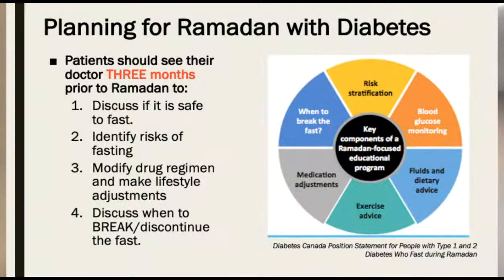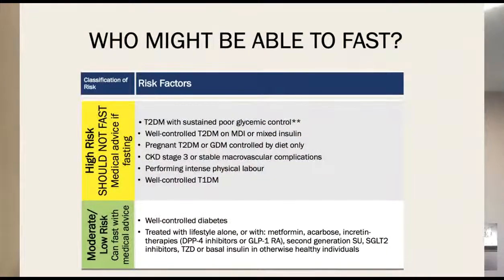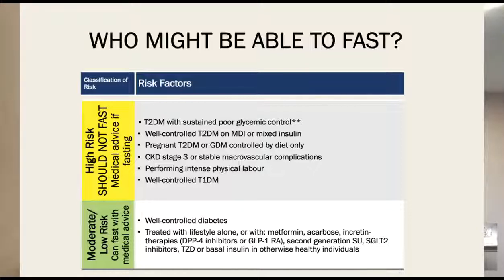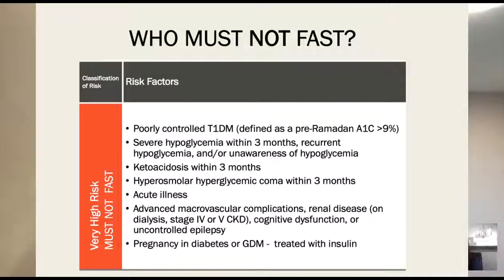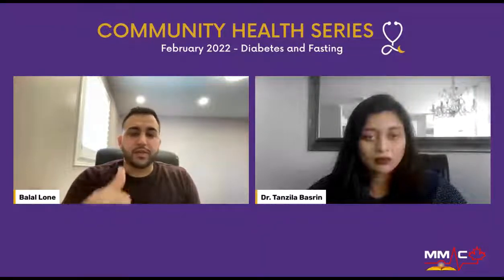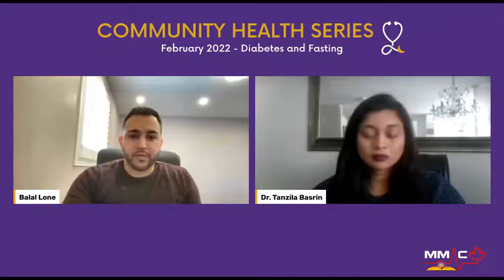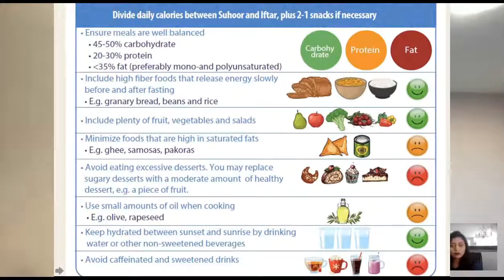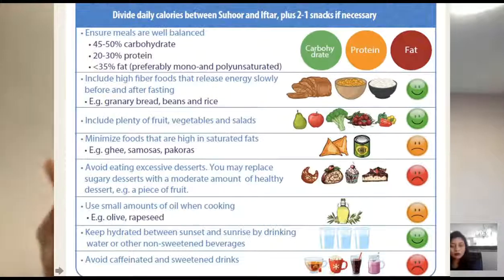Fasting with Diabetes during Ramadan - Community Health Series (February 2022) | MMAC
Guest -- Dr. Balal Lone
Host -- Dr. Tanzila Basrin

Topics Discussed:
- Determining if you're able to fast with diabetes
- Monitoring your blood sugar while fasting
- Insulin injections during Ramadan

Did you like what you just saw? Please give us a 'LIKE' so that we can keep bringing you similar content, 'SUBSCRIBE' to our channel so that you are notified of when new videos come out, and 'SHARE' with your friends and family, so that others may also learn and benefit!

About the Community Health Series (CHS):
This is a series of fireside style discussions between hosts and healthcare experts, designed to promote healthy Canadian communities through easy-to-understand information on lifestyle interventions and common medical conditions.

About the Muslim Medical Association of Canada (MMAC):
The Muslim Medical Association of Canada (MMAC) is a registered non-profit organization, providing a national platform for Canadian Muslim physicians and medical students to collaborate on clinical services, community health promotion and outreach, professional education, networking, mentorship, advocacy and research initiatives.